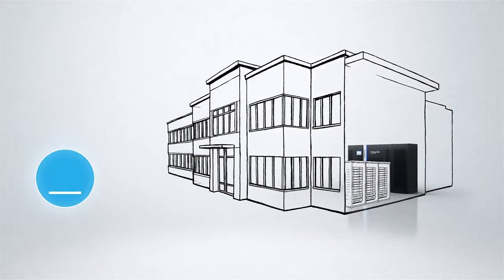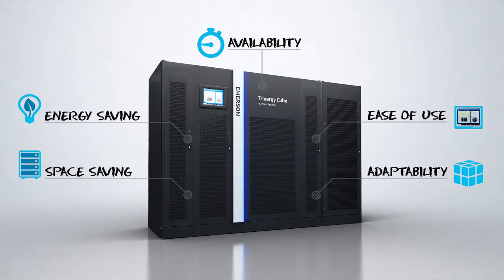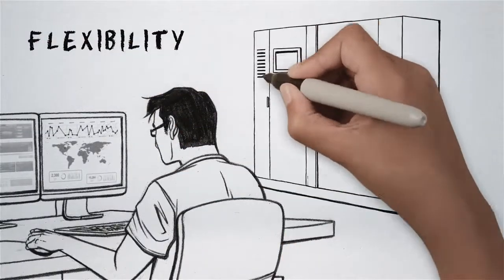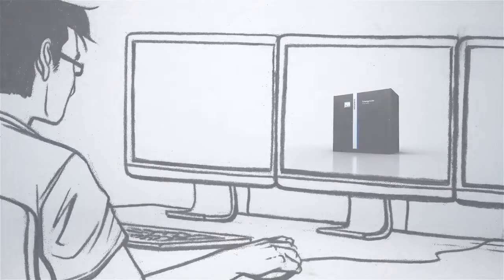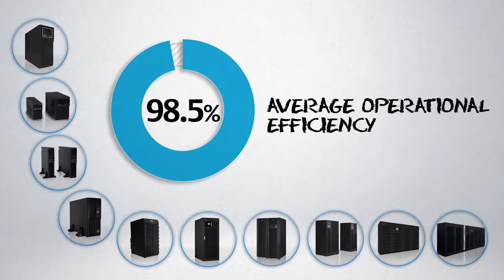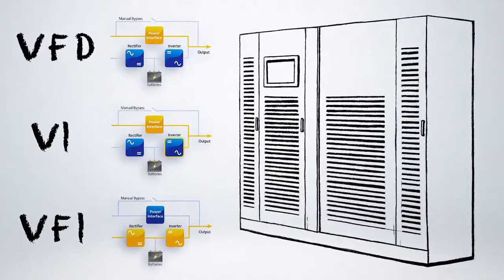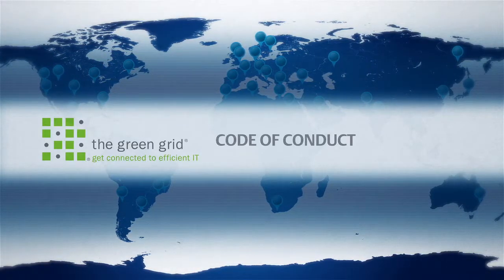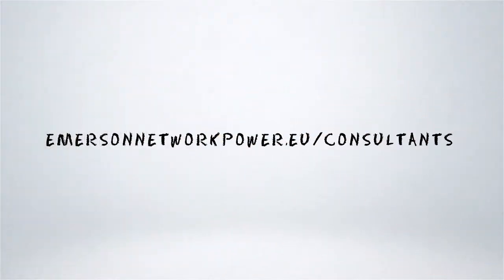Emerson Network Power (PEDCO LTD)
PROJECTS EXECUTION DEVELOPMENT CO. LTD.
Kingdom of Saudi Arabia.